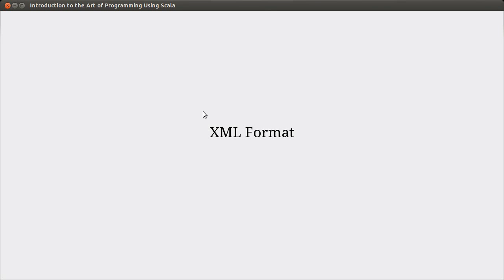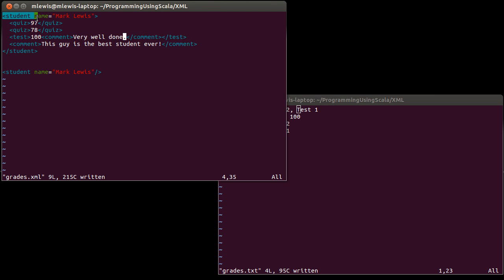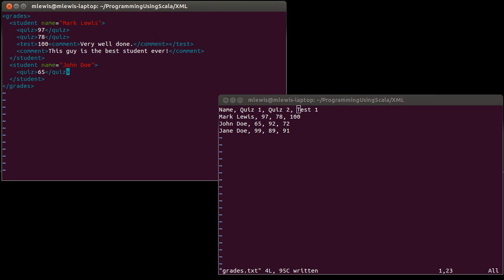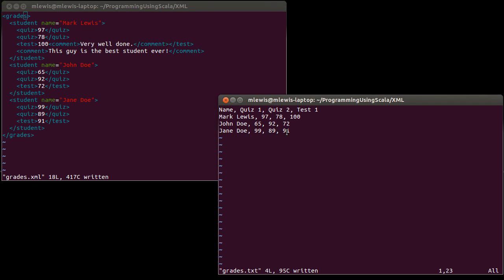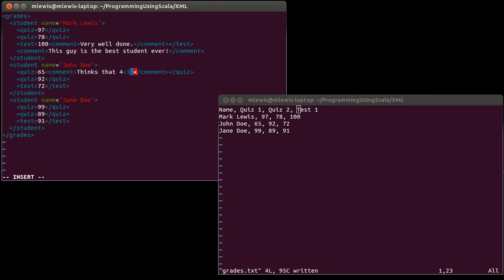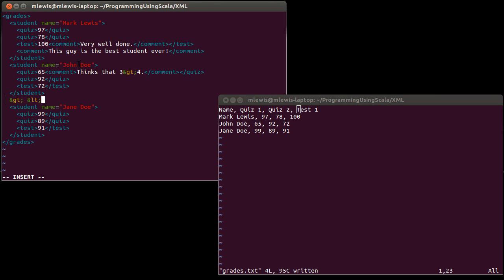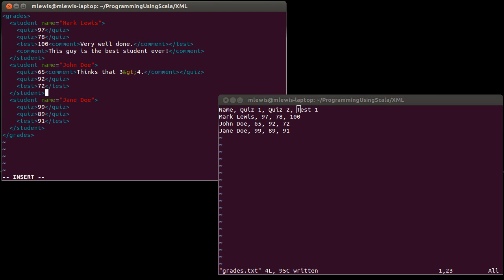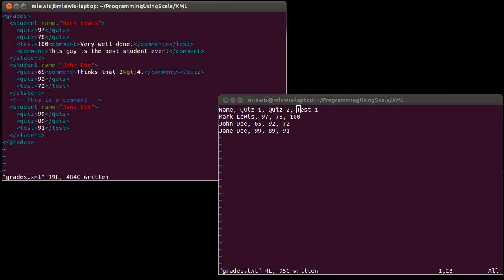XML Format 2 (using Scala)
This video continues looking at the format of XML showing how you include special characters and comments. We also finish putting out little sample grade data into XML.